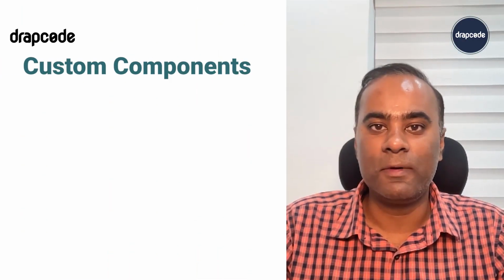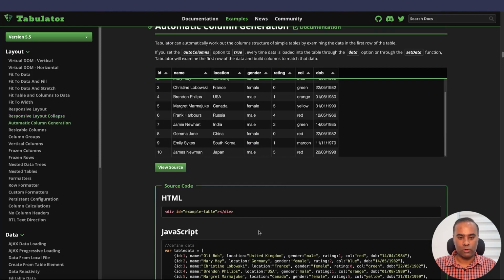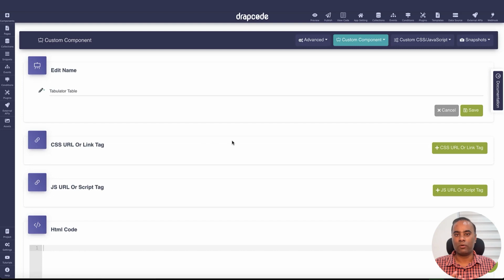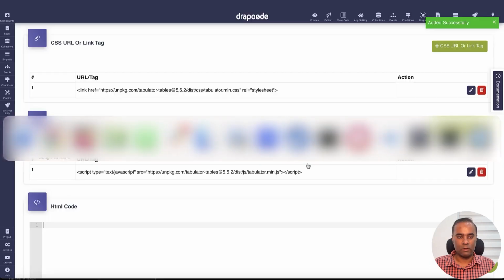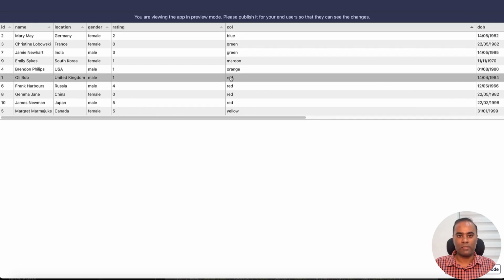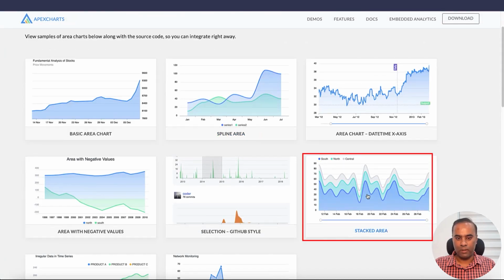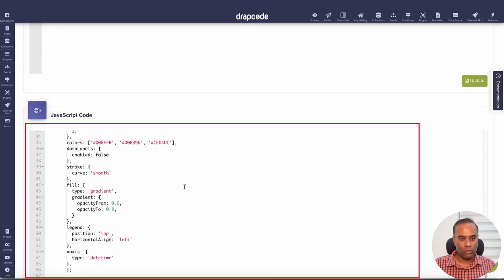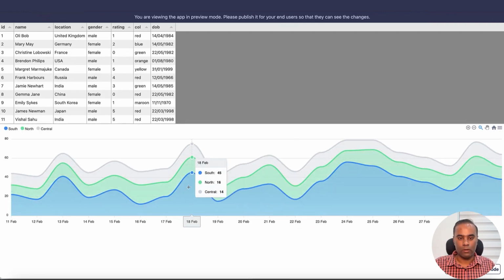Working with Custom Component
In this video tutorial you will understand how to work with custom components in your web app.